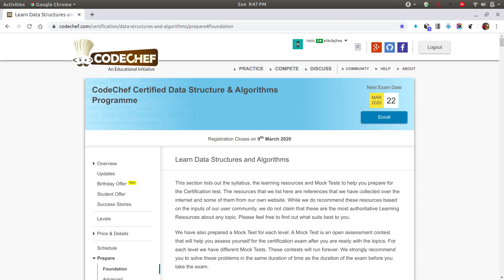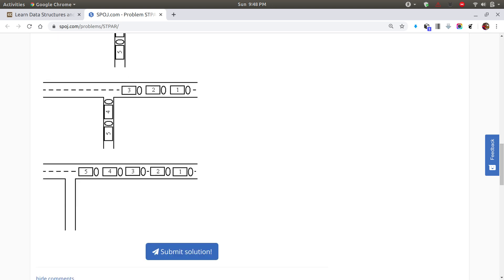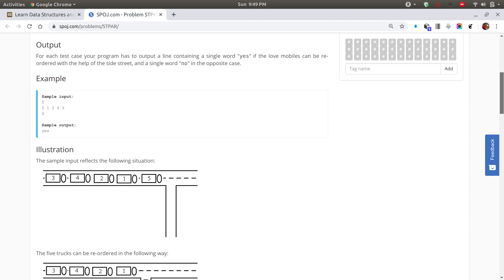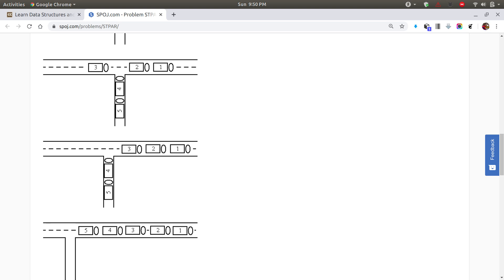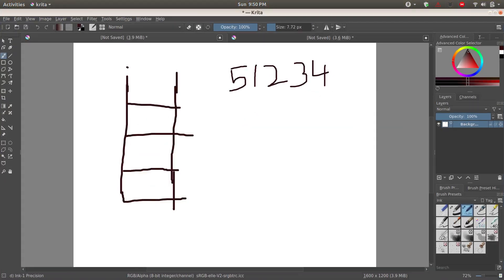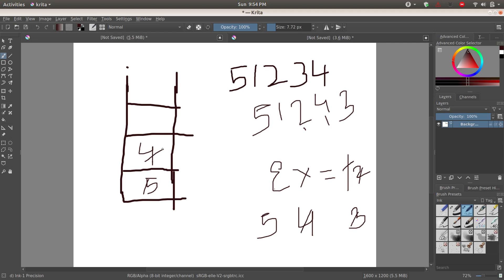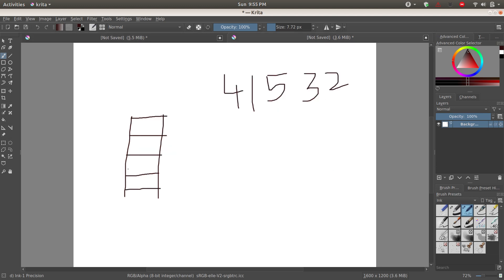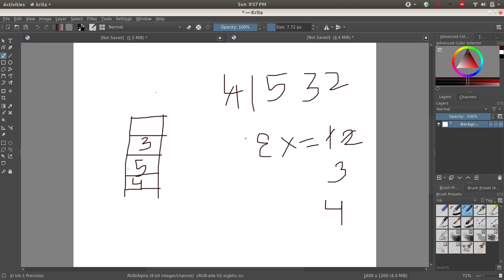3 STPAR || STACKS || CODECHEF CCDSAP FOUNDATION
A good problem on stack sorting